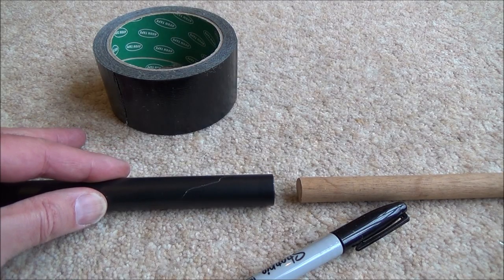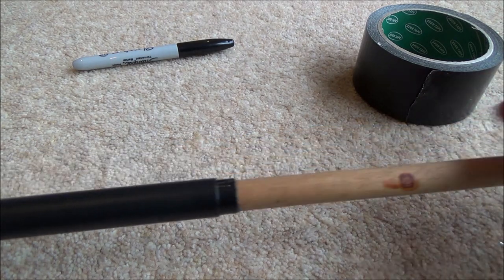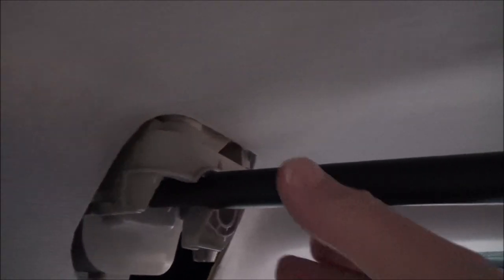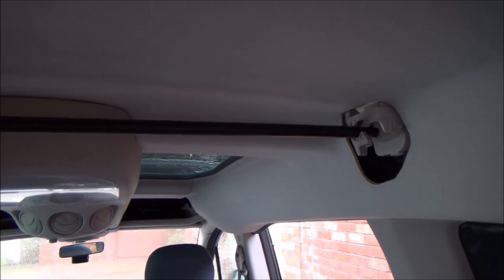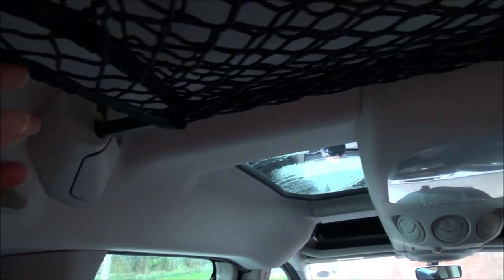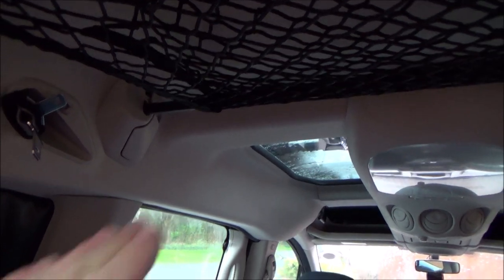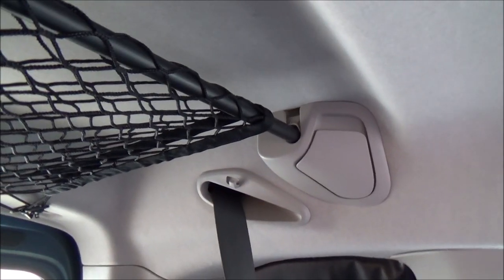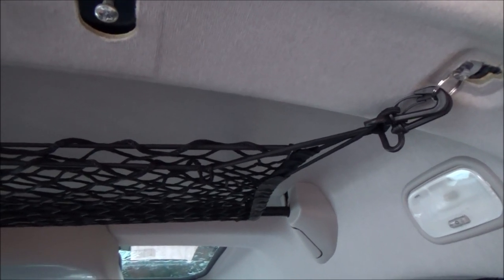How To Create Overhead Cargo Net Storage For Citroen Berlingo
Learn how I created an overhead storage area for my Citroen Berlingo campervan conversion, using existing fixings, copper pipe and a 70cm x 70cm cargo net.

This is a great little DIY project and works great for any micro camper, adding additional storage, which is out of the way, without losing any head room.

70cm x 70cm Cargo Net

JesterBushcraft Merchandise, 10% of Profits will be donated to Macmillan Cancer Support